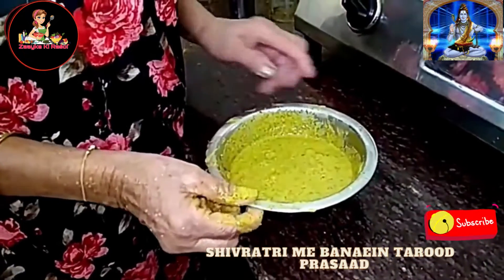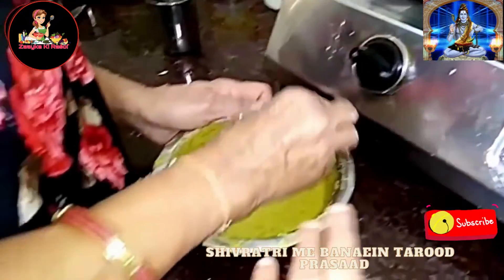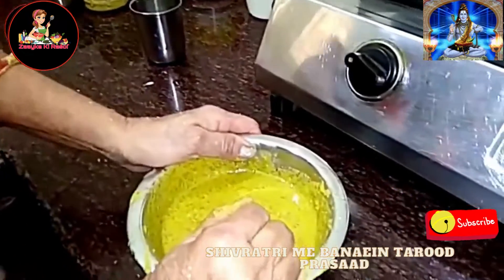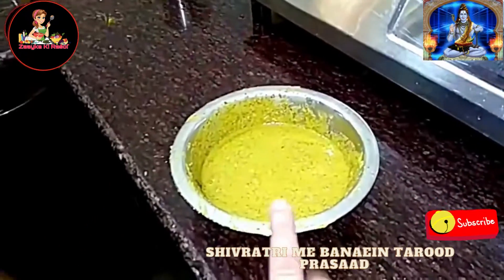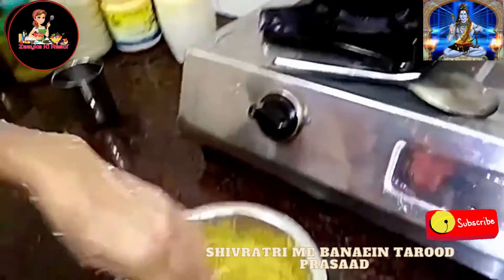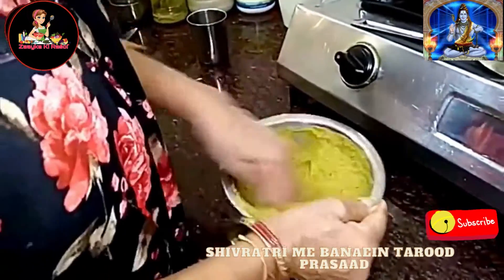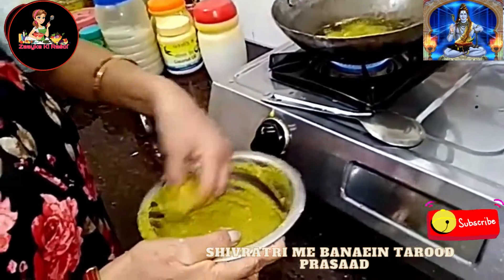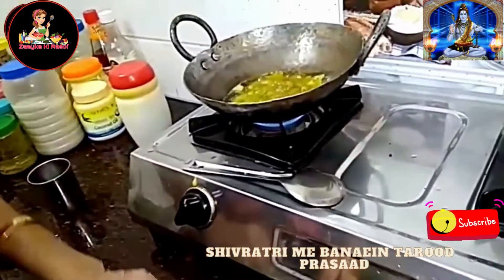महाशिवरात्रि भोग में शुद्ध कुट्टू के आटे की पकोड़ी || Vrat Recipe Kuttu Ki Pakodi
Ingradients Required for Navratre Fast  Recipe :-
1) kuttu ata
2)sabut dhaniya (30gm)
3)sendha namak as per taste
4) mustard oil ( 100 ml )
5) hari mirch / lal mirch powder
6) ginger powder / ginger peaces 45 gm
►My Cooking Gears :-
1) Hawkins 3.5 lit steel
2) Mixer grinder
3) Kitchen Knife
4) iron kadhayi
5) kitchen lighter
6) gas chulha
► social handles:-
 ► SUPPORTING GADGETS USED :-
* DIGITEK TRIPOD
* GORILLA POD
* SOFT AUDIO EDITOR
* VIDEO EDITING SOFTWARE
* VIDEO RECORDING BY MOBILE
►Supporting Tags:-
महाशिवरात्रि भोग में शुद्ध  कुट्टू के आटे की पकोड़ी
Vrat Recipe Kuttu Ki Pakodi
mahashivratri special bhog recipe
shivaratri special recipes
maha shivaratri
mahashivratri 2022 me bhog recipe
shivaratri special
mahashivratri 2022 status
festival recipe
lord shiva prasadam recipes
what food is made on mahashivratri?
navaratri prasadam
what is the main prasad for shivaratri?
vrat ka khana
kuttu ki pakodi
kuttu ke pakode
kuttu pakoda
kuttu ke pakore in hindi
kuttu pakora recipe
kuttu atta pakora recipe
how to make kuttu k pakode
pakode
shivratri kuttu food
navratri recipes
shivratri recipe
shivratri vrat recipes
tasty,indian,kurkure,indian recipe,crispy,health,oil free